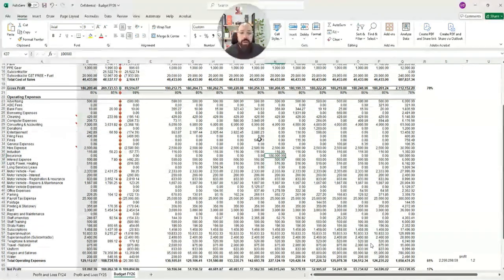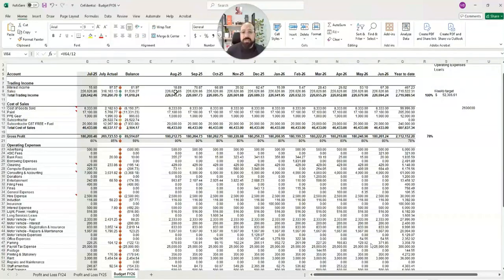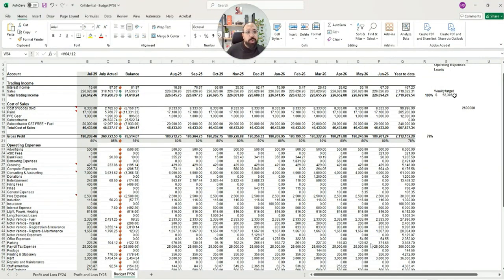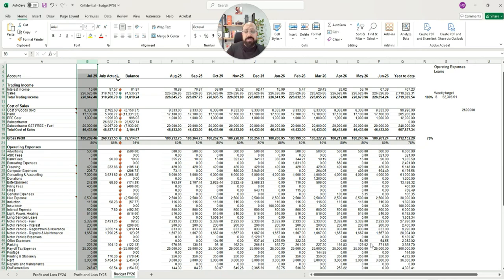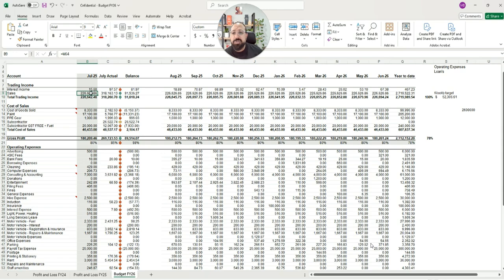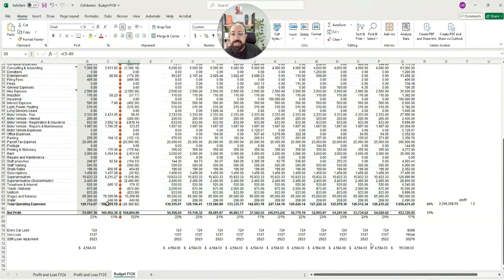How to create a Business Budget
Here's a simple process I've created to build a Business Budget for my Clients.

Each year we will use the Profit & Loss Template of the year before to project and budget what our forecasted income and expenses will be. Then at the end of each month we can review the actual financial performance, compare it to our budget and adjust accordingly i.e. do we need to ramp up sales or reduce or expenses to achieve next month's goals and what is the plan to achieve that?